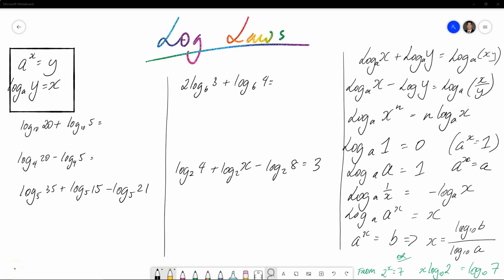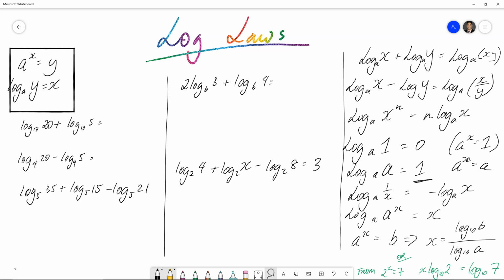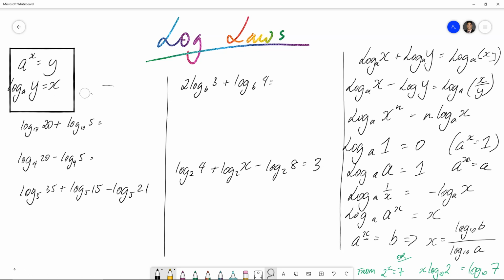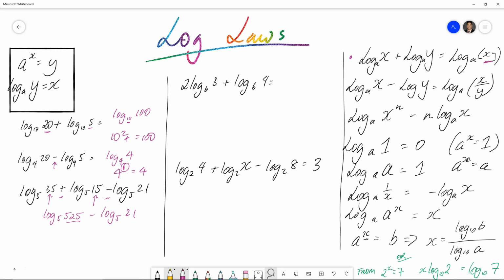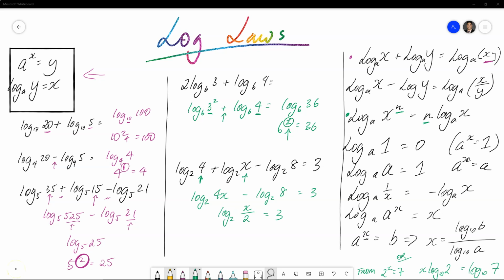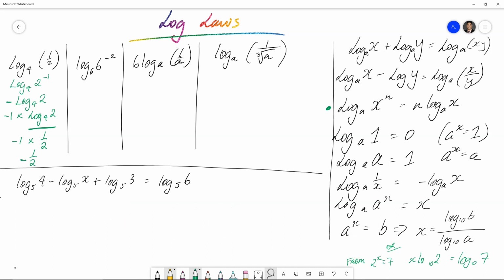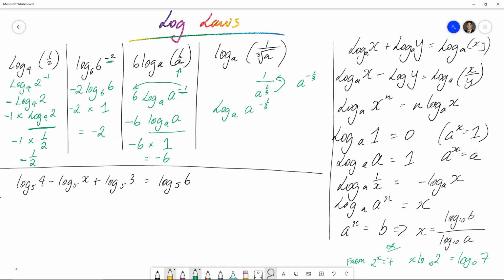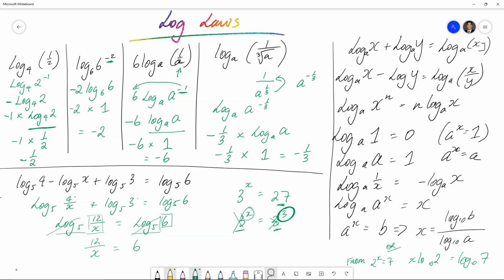Log Laws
Math Quest